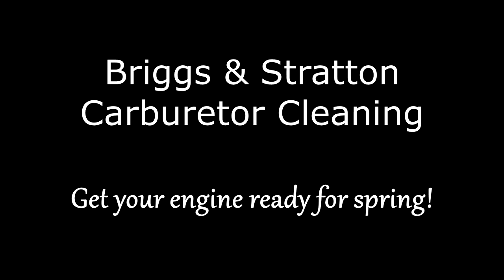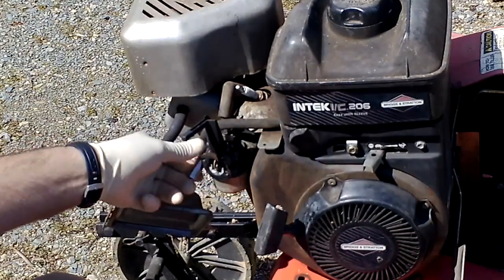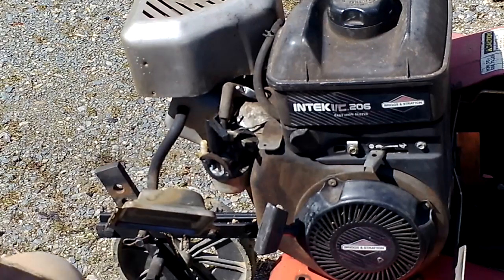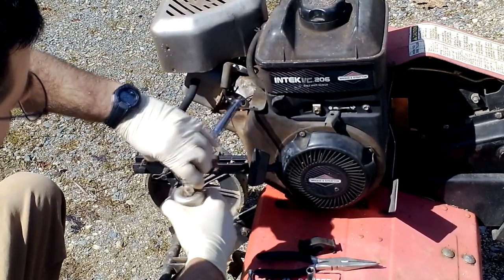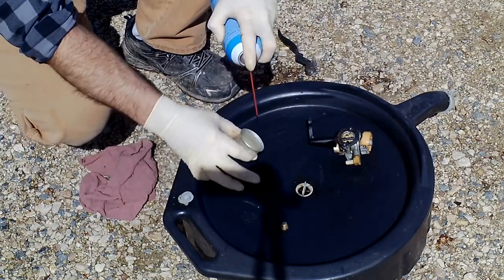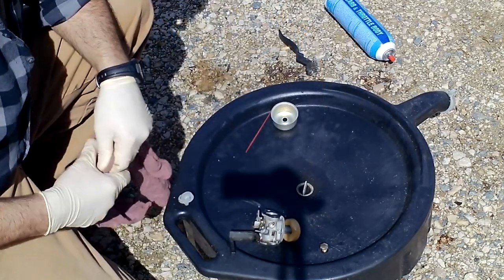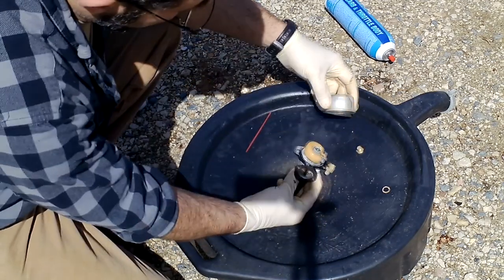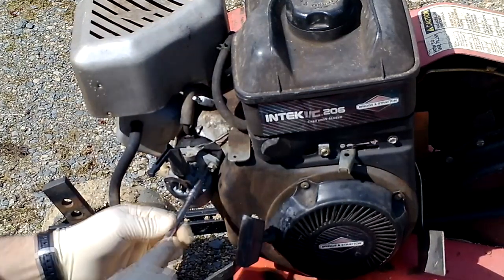How To Remove And Clean Your Carburetor On Your Briggs & Stratton Engine.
Erik from Farpoint Farms shows you how easy it is to take off your carburetor and how simple it is to clean it so your tiller, or other Briggs and Stratton unit can run like new!
  If your engine is running poorly, or not at all after sitting over the winter, this video is for you!